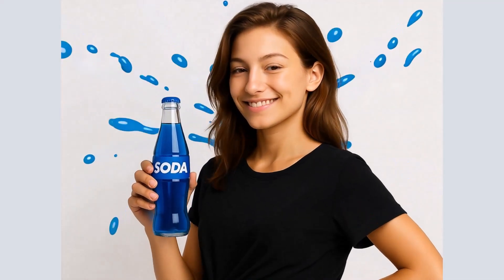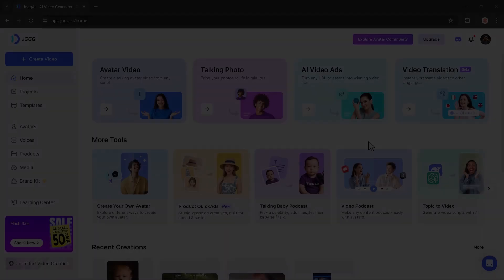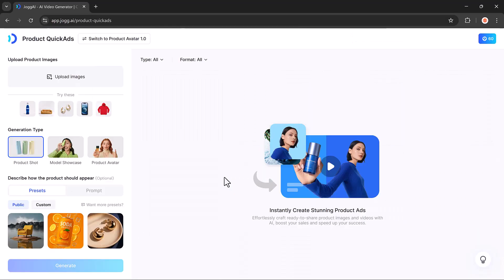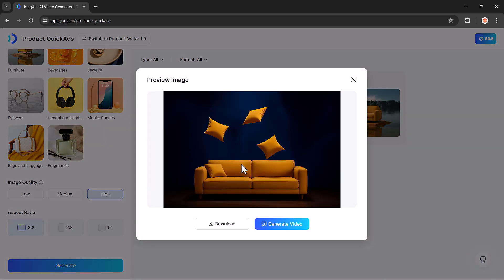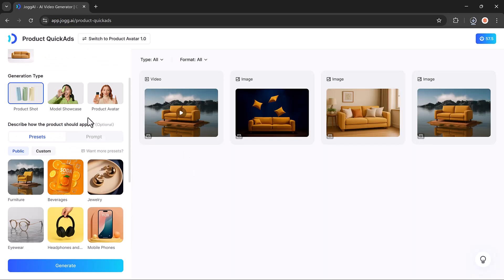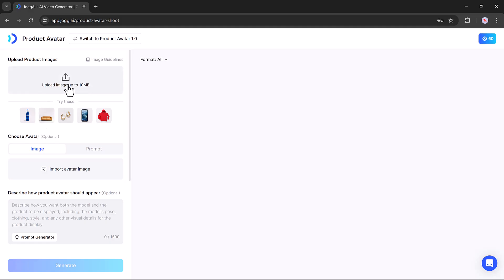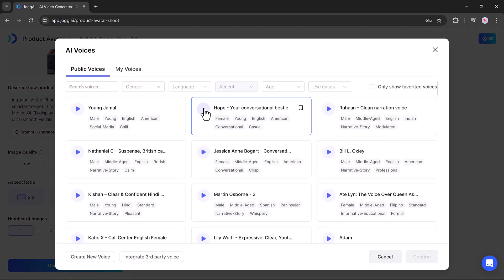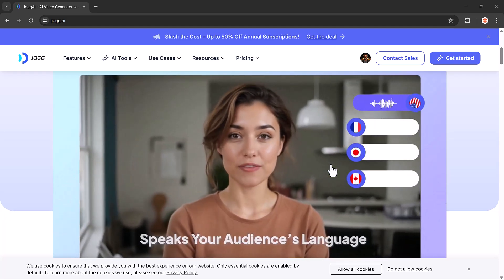Create Stunning AI Avatar Video Ads with JoggAI | AI UGC Ads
Create ultra-realistic AI video ads in just minutes using JoggAI!
In this video, I’ll show you how to turn a simple URL or text prompt into a professional-looking video with avatars, accurate lip-sync, and multi-language support. Whether you're a marketer, content creator, or business owner, JoggAI makes ad creation fast and effortless. No editing skills required — just paste your link and watch the magic happen.